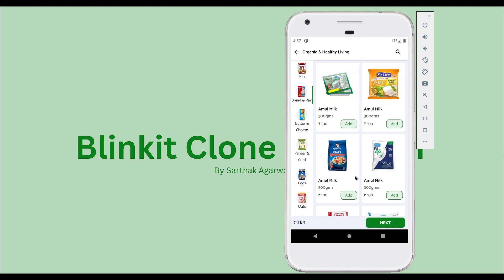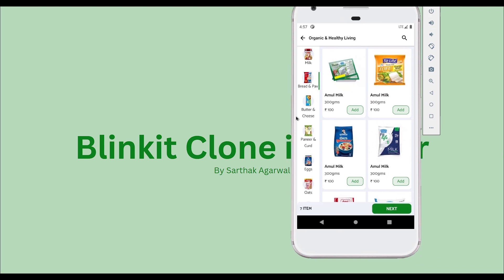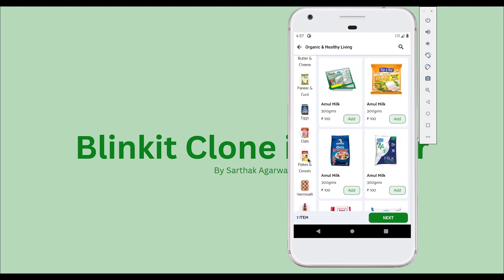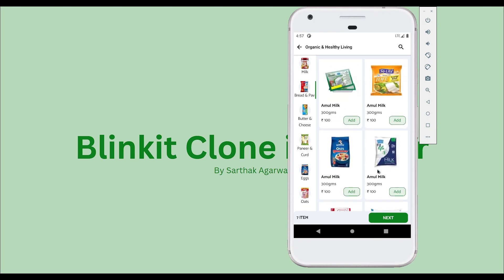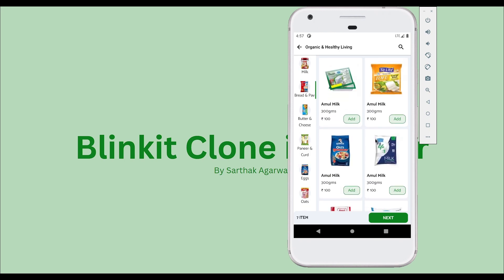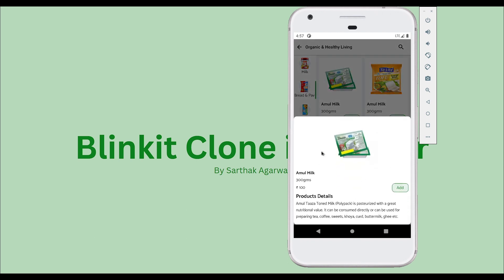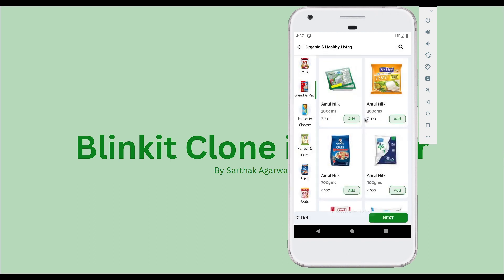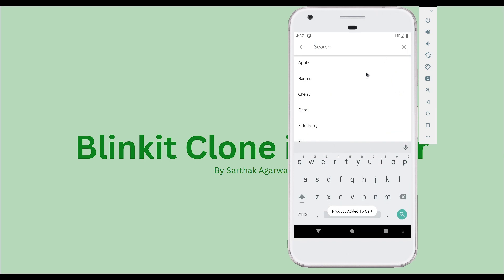Blinkit UI Clone | Flutter | App Development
Welcome to our project explanation video, where we delve into the development journey of Blinkit—a dynamic grocery buying app UI crafted using Flutter SDK. In this video, we'll walk you through the intricacies of our project, highlighting the clean and production-ready codebase that powers Blinkit's seamless user experience.

From the outset, our goal was clear: to clone the original Blinkit app using Flutter, while ensuring every line of code adhered to industry-standard practices. We started by meticulously studying the original app's design and functionality, mapping out the essential features and user flows.

Using Flutter's robust framework, we began crafting Blinkit's UI with precision and attention to detail. Each component, from the category navigation to the checkout process, was carefully implemented using clean and organized code. Our focus on readability and maintainability ensured that future enhancements and modifications could be seamlessly integrated.

Throughout the development process, we continually refined our codebase, optimizing performance and enhancing user interaction. By leveraging Flutter's flexibility and versatility, we were able to create a polished and responsive app that mirrors the functionality of the original Blinkit.

In conclusion, Blinkit is more than just a grocery buying app—it's a testament to our dedication to excellence in Flutter development. With its clean codebase and intuitive UI, Blinkit stands as a testament to our coding skills and commitment to delivering high-quality mobile experiences.

Thank you for joining us on this journey through Blinkit's development. Together, let's redefine the future of grocery shopping with Blinkit.